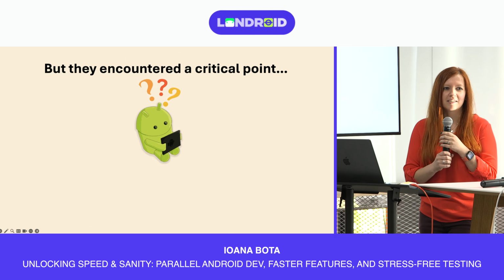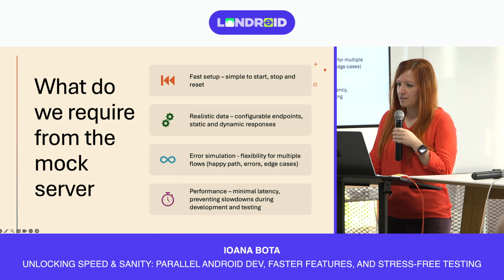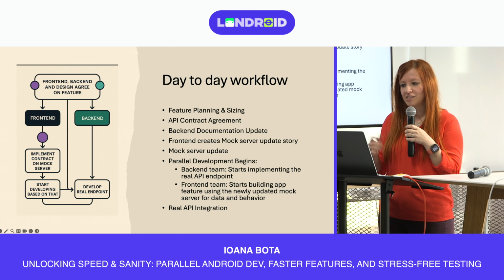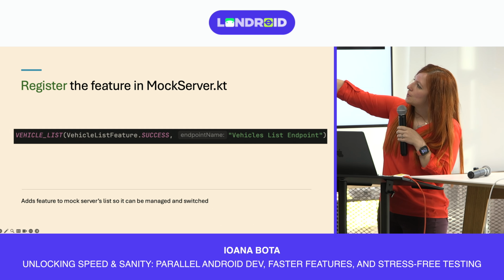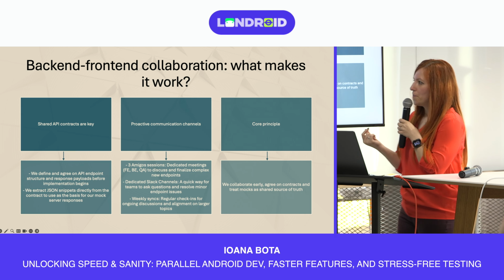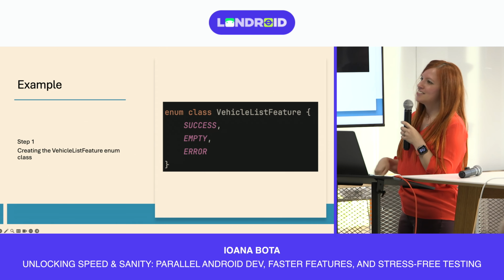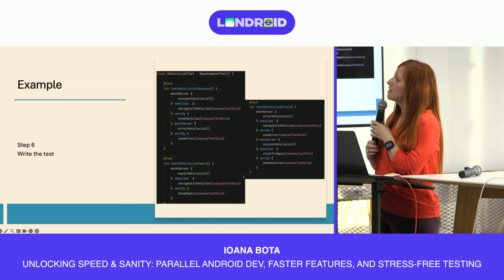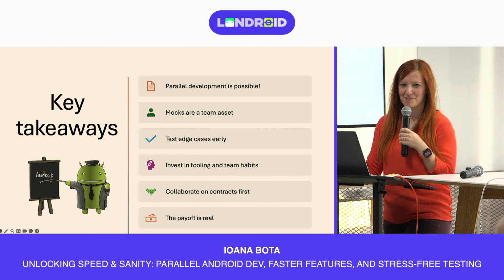Unlocking Speed & Sanity: Parallel Android Dev, Faster Features, and Stress-Free Testing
Ioana Bota - Unlocking Speed & Sanity: Parallel Android Dev, Faster Features, and Stress-Free Testing